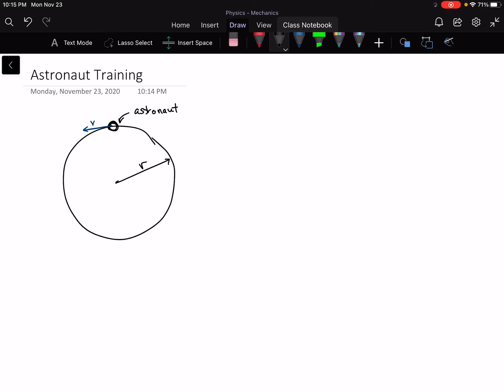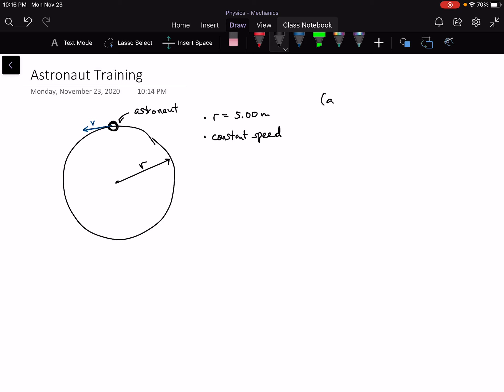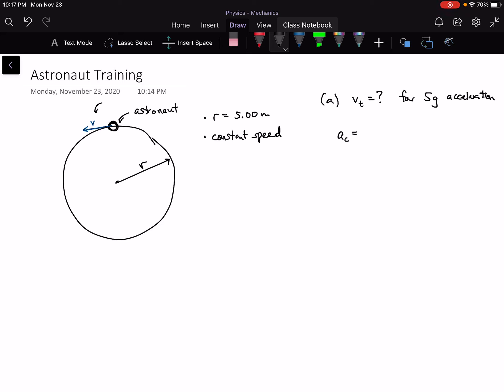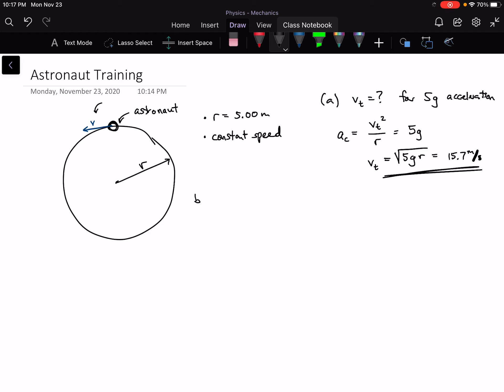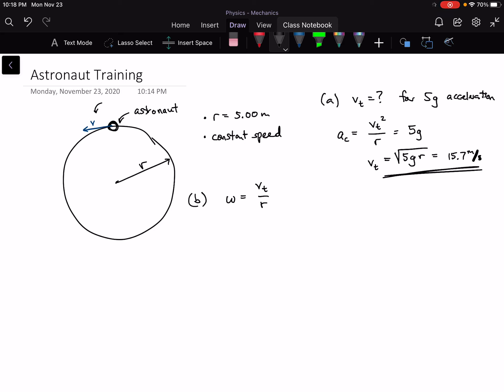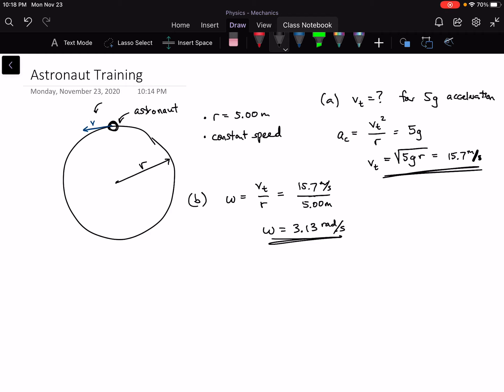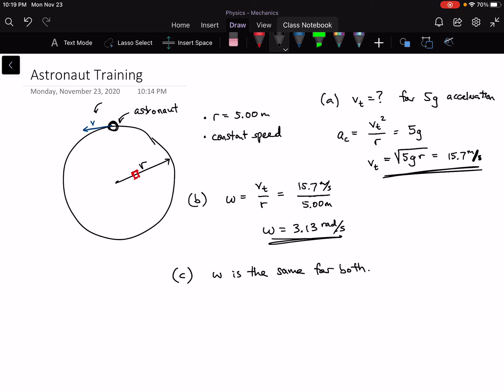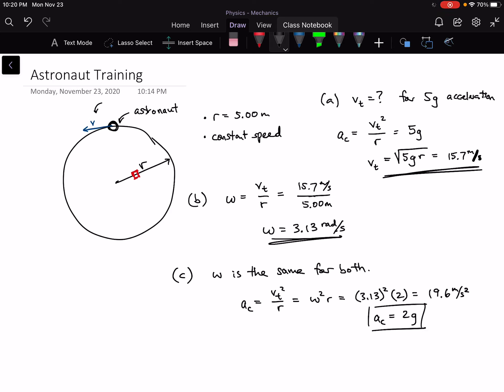Exam 3 - Astronaut Training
This problem asks a few short questions about the rotational motion of an astronaut in training - centripetal acceleration, angular vs. tangential velocity, etc.